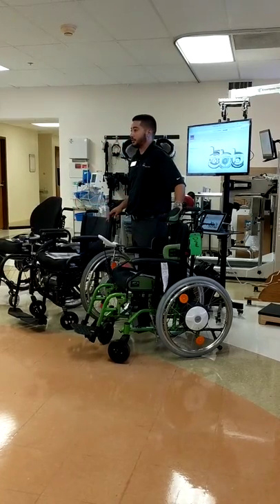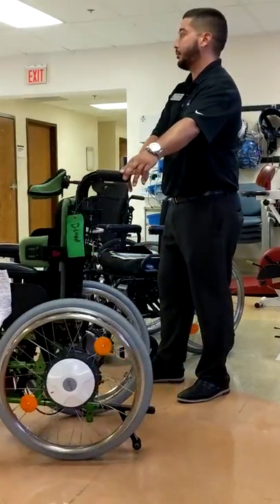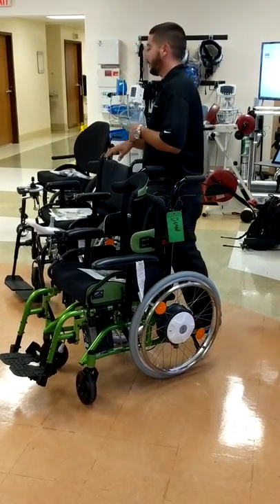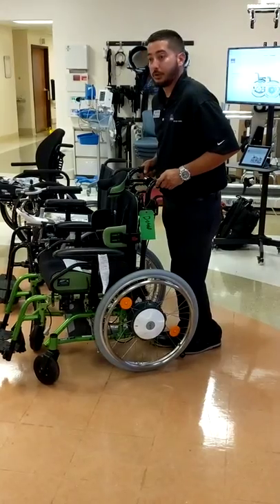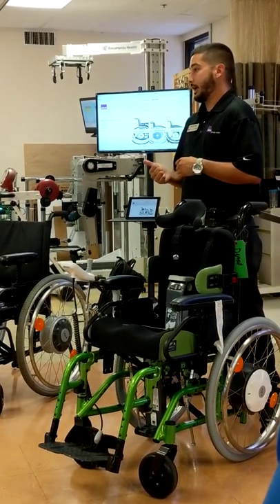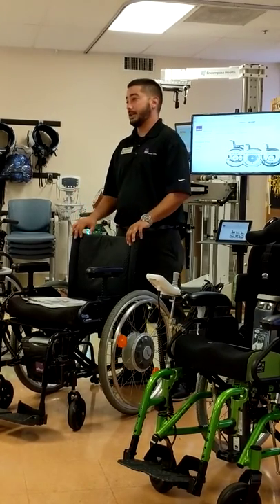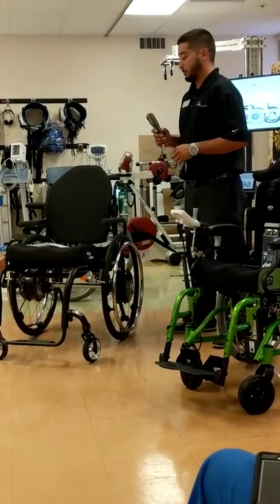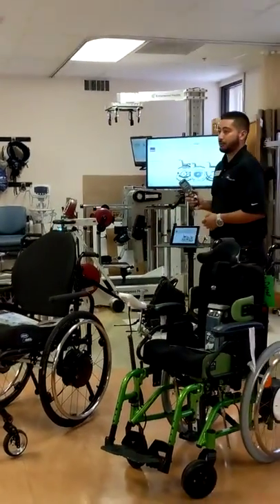Alber In-service Twion Emotion and E-Fix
Howwerollmiami explains 3 types of devices that turn any manual chair into a power chair